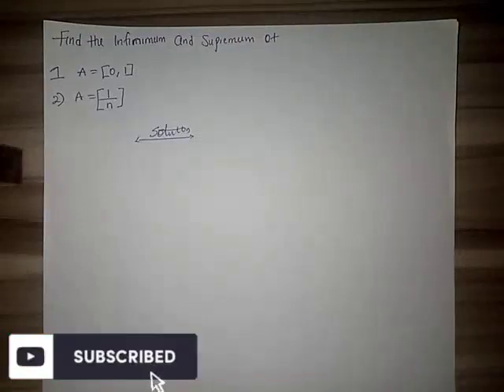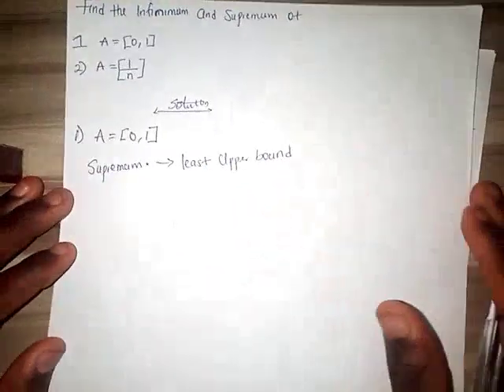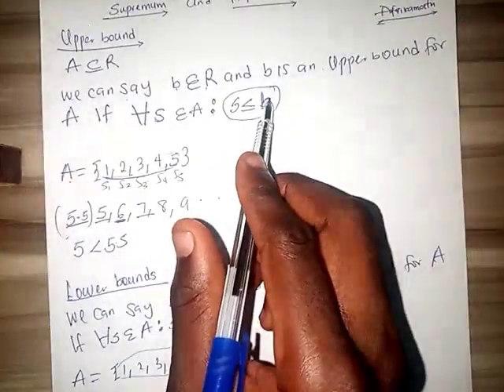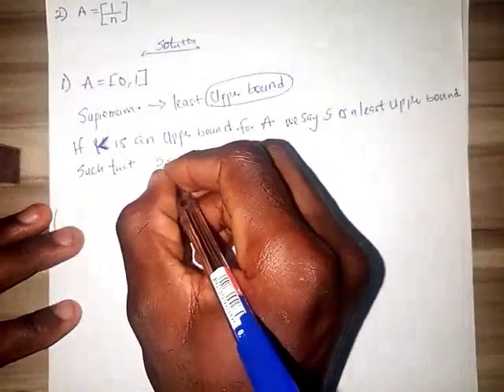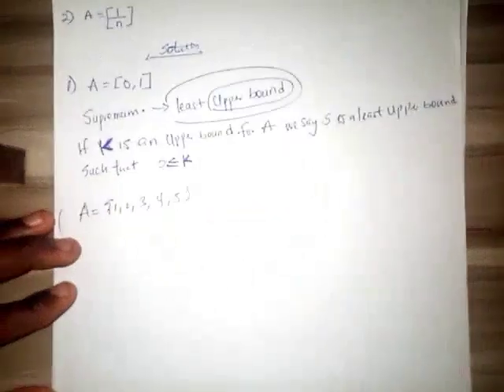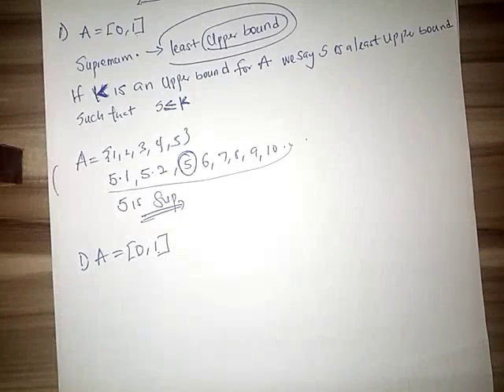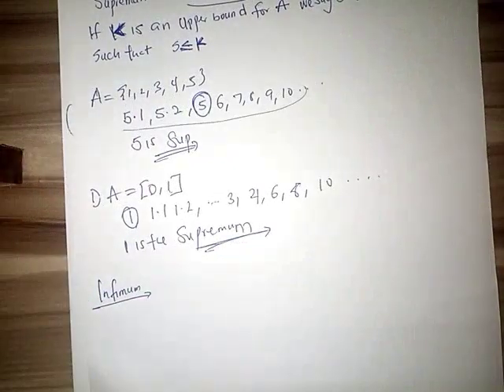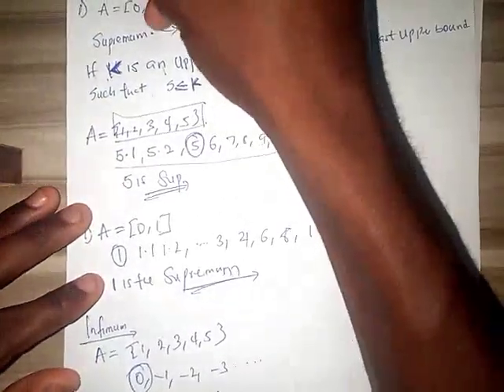How to find Infimum and supremum of a sequence#supremum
in this video we will be talking about how to find infimum and supremum
well there is no way you want to talk about infimum that you won't talk about upper bound and lower bound

well it quite simple to under
there a video on upper bound and lower bound
you can watch it and learn

now when talking about what infimum is
well infimum is also know as greatest lower bound while
supremum is also known as least lower bound
I will be explaining more n this

if you have a set A=(1234) and you want the supremum well the answer is 4 how do we get that check the video

thanks